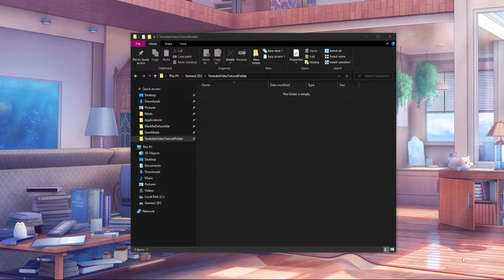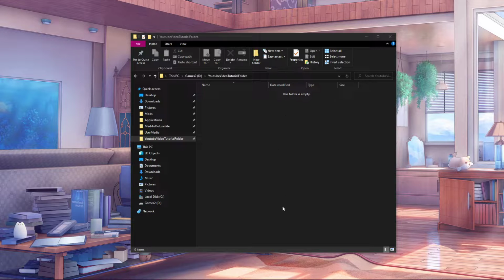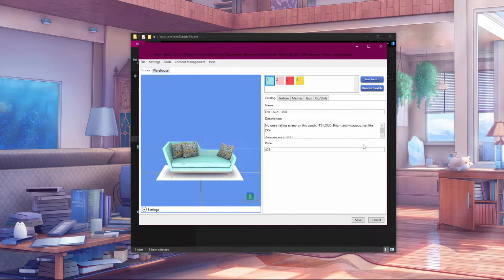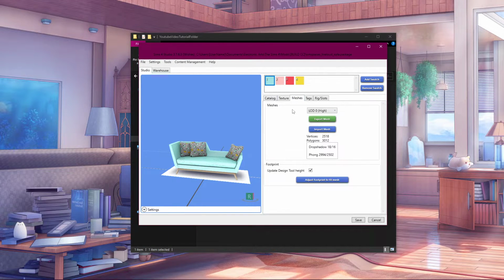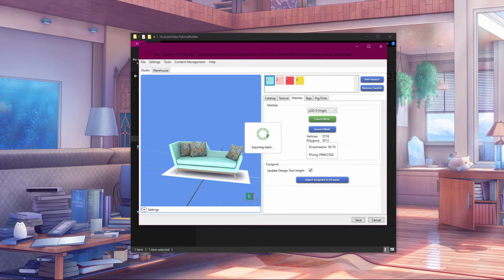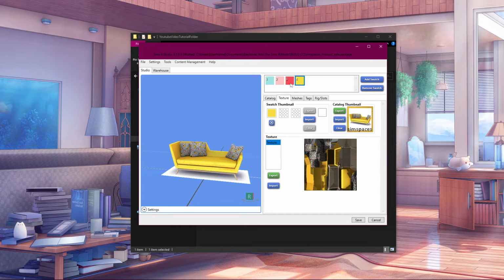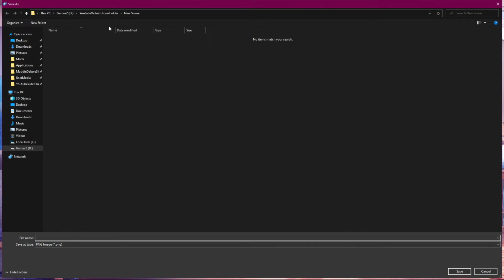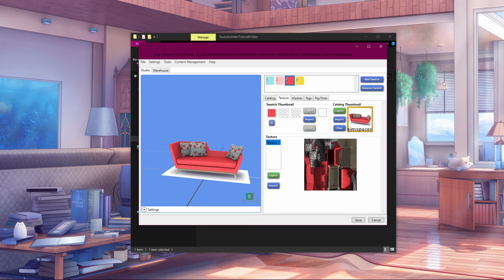Exporting an Object for Blender (Sims4Studio) (Part One)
This is part one of a tutorial series on how to create your own simple scenes in Blender for rendering your Sims. The idea behind these are for them to be as bite-size as possible, quick, and to the point so you can come back as needed.